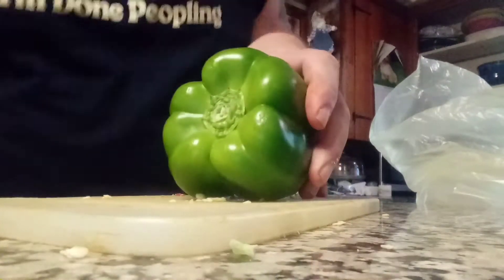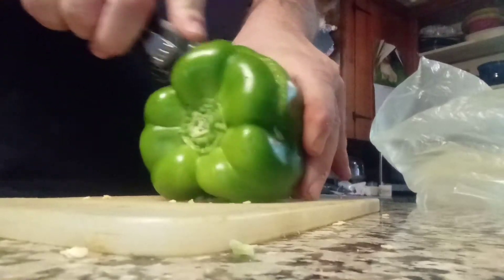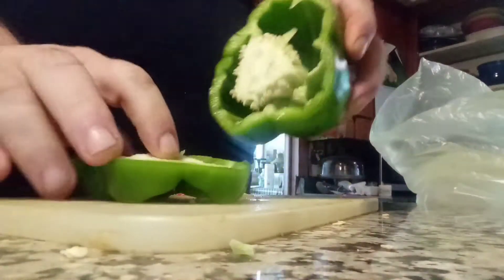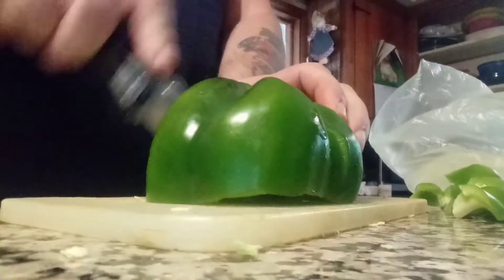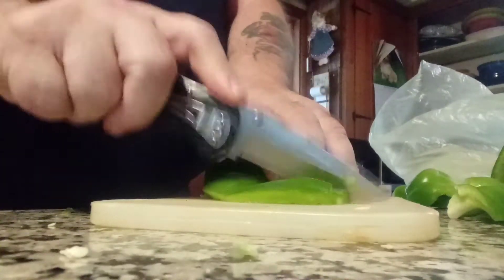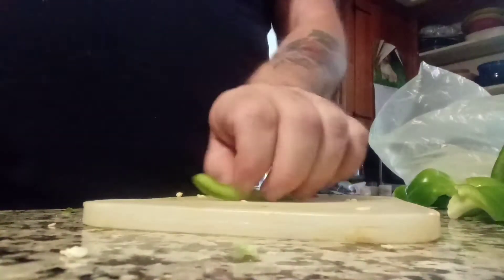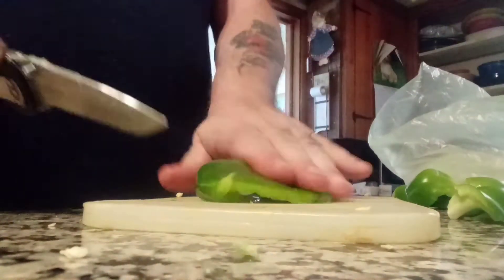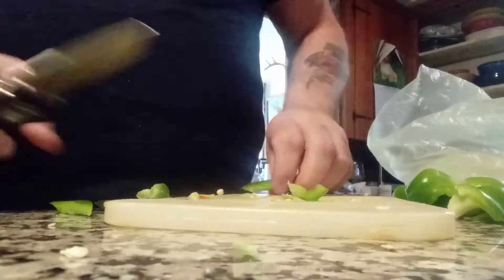Chopping peppers and ummmm something else